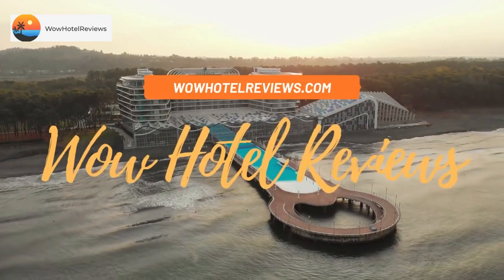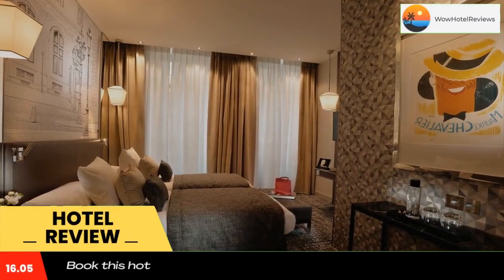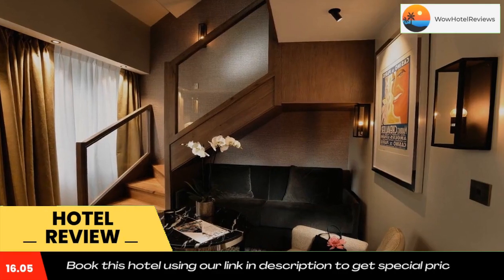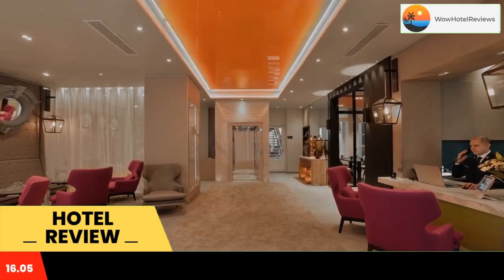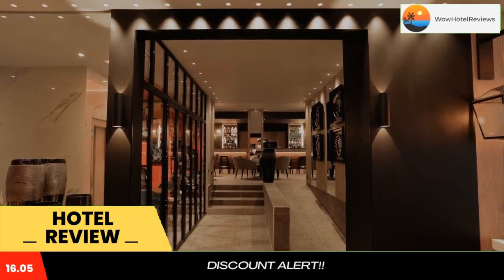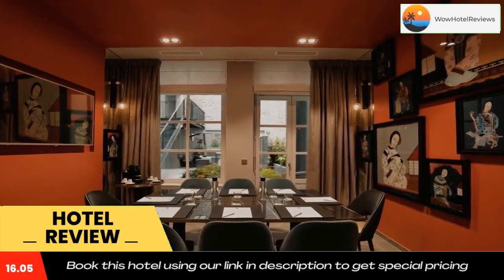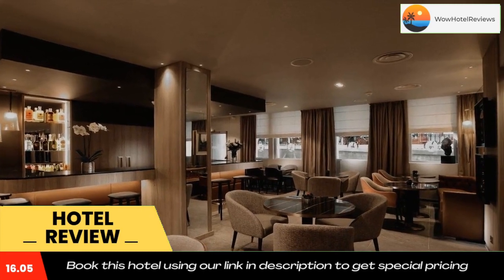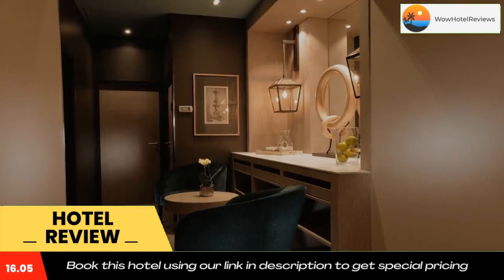Hotel La Lanterne & Spa Review - Paris , France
Hotel La Lanterne & Spa

Set in the 5th district Paris, 550 yards from Notre Dame Cathedral, Hotel La Lanterne & Spa offers an indoor swimming pool.
Each room at this hotel is air-conditioned and is equipped with a flat-screen TV with satellite channels. Some rooms have a seating area for your convenience. Rooms include a private bathroom equipped with a bath or shower. Guests can take advantage of complimentary bathrobes, slippers and free toiletries.
Breakfast is served daily in the hotel dining room and restaurants and shops can be reached within walking distance of the property. Additional facilities at the property include a 24-hour front desk, an on-site bar and a business centre. A laundry service and airport shuttle are also available at a supplement.
Local attractions include the Cluny Museum – National Museum of Medieval Art, a 6-minute walk from Hotel La Lanterne & Spa and the Luxembourg Gardens, 0.6 miles away. Maubert-Mutualité Metro Station is the nearest station with direct access to the centre of Paris. Orly Airport is 8.1 miles away.